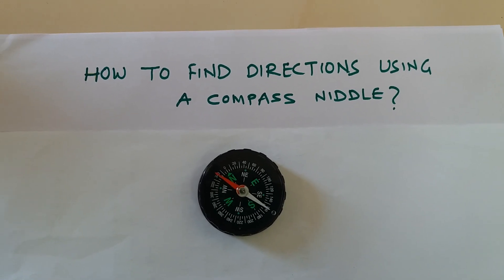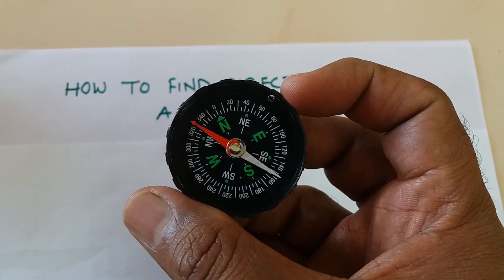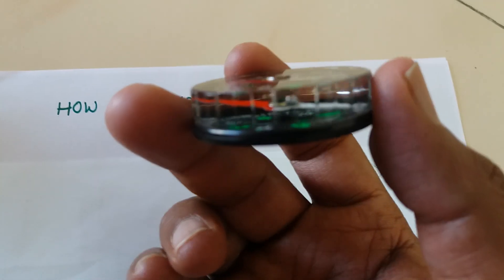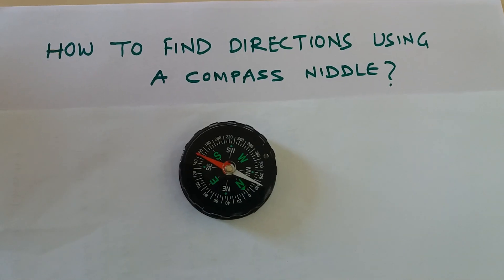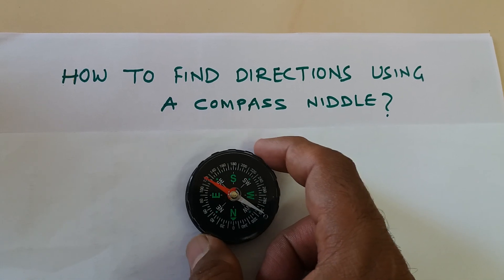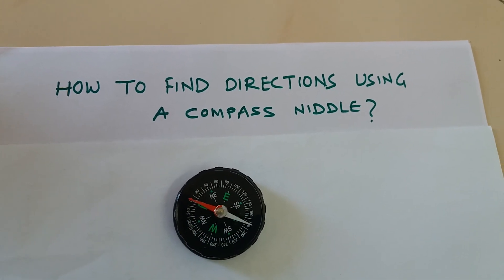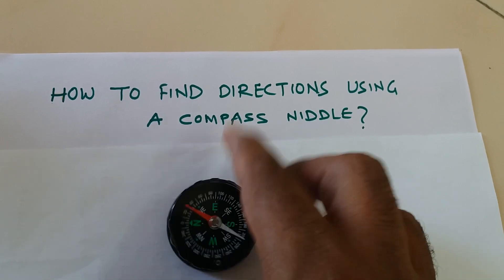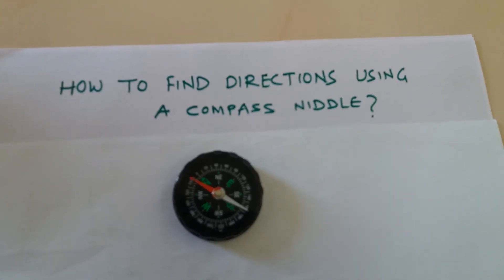How To Find Directions Using A Compass Needle? | how to use compass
How To Find Directions Using A Compass Needle?, Use Compass Needle, How a compass needle works?
A quick video showing you how to use and understand the basics of a compass
When you go camping a compass needle can be very useful to find directions and provide you navigation.

how to use compass
how to use a compass
compass directions
direction compass
how to read a compass